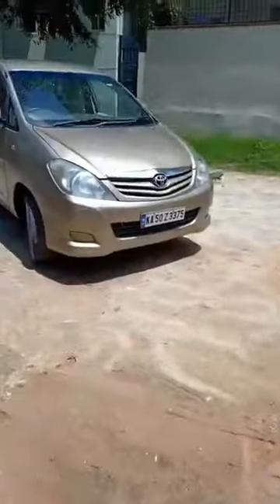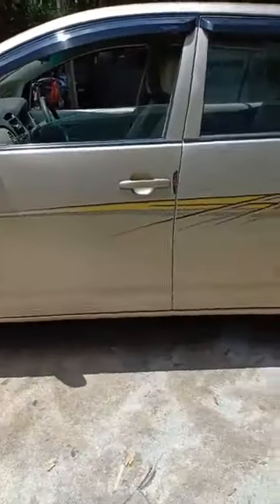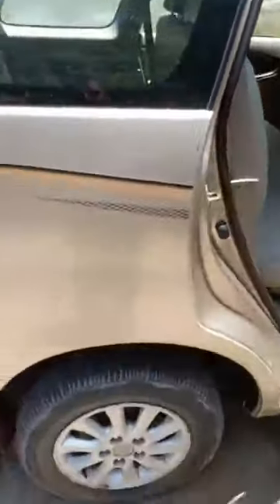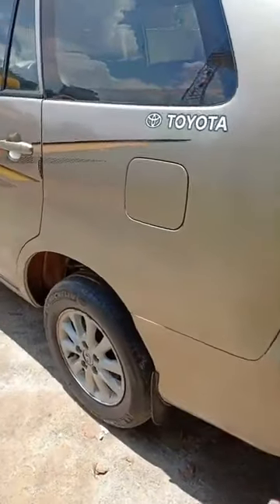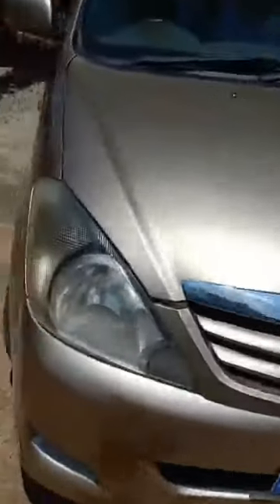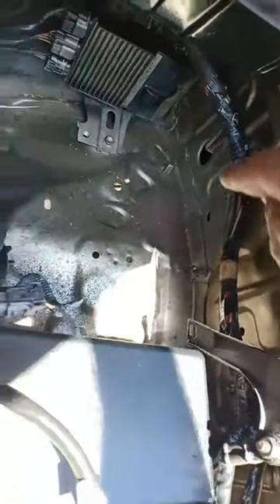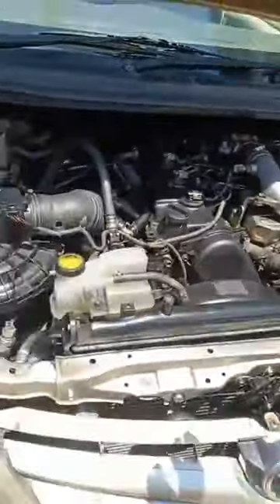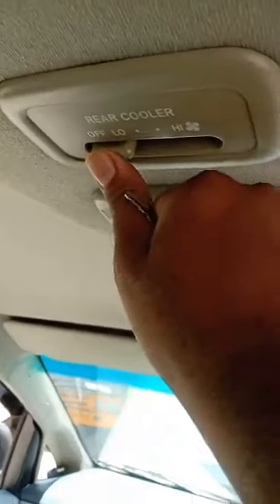Toyota Innova 2011 G4 Diesel 8 Seater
Brand - Toyota
Model - Innova
Variant - G4 8Seater
Fuel - Diesel
Engine -2.5-litre 100.57bhp 16V 2KD-FTV Diesel Engine
Owners - Second
Kms Driven - 150000 Kms
Insurance - Comprehensive
Tyres - 50%
Features -Loaded with  Alloys , power steering, power windows, Dual AC,  electronic mirror Adjustments, Multimedia CD player with USB and AUX , 5 speed manual Gearbox, Dual tone interiors, rear Defogger, Fog Lamps , Back wiper etc.

Priced at Just Rs 8.50lacs  Only.

CarsLive is India's First Used Car Video Analysis portal.  Get Best deals on Used cars in bangalore.
Buy Cars in just 30mins
Watch our Scientific Diagnosis Videos to understand the condition of the car.
We arrange Easy LOANS from Banks
We don't Charge Any commissions from Buyers
We get FREE RTO TRANSFERS DONE